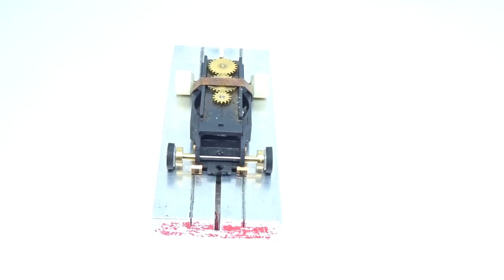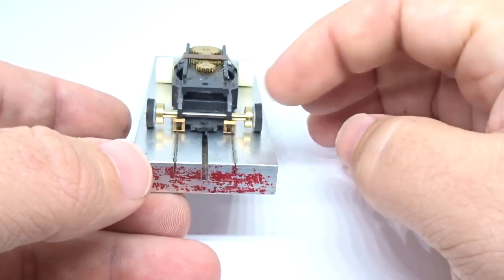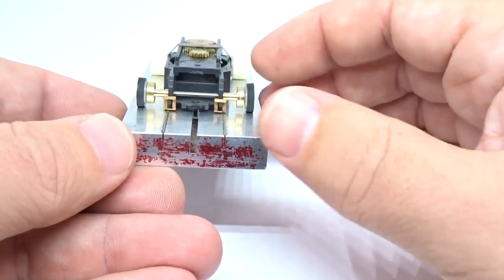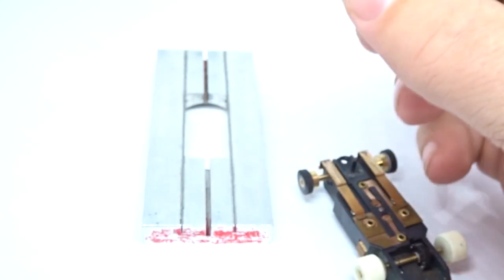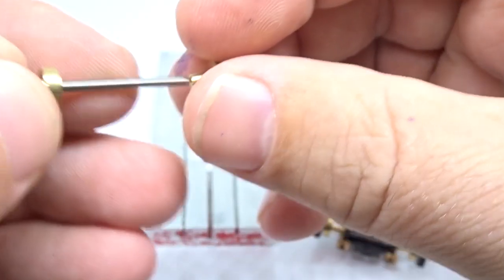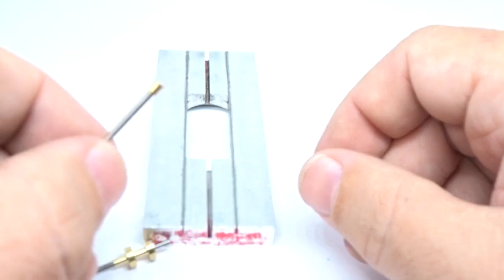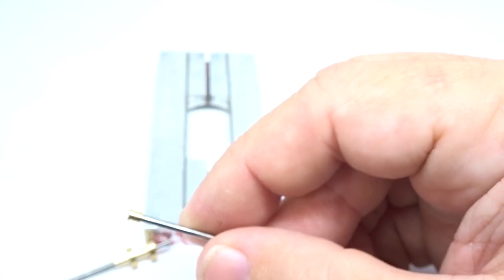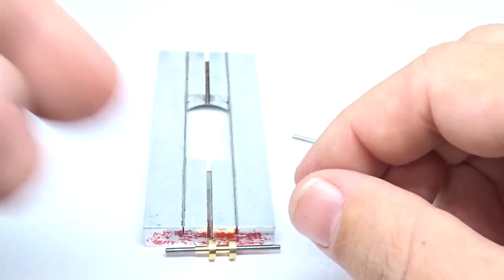New E-Fray Wide Track Front End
New as of 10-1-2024!  The Wide Track front end uses new ideas from research and observations.  An E-Fray front end with very little rotating mass, an angled rim to ensure the tires are always riding on their widest point.  Brass retainers, and sleeves to give outside weight, where you want it.  Introductory price of just $12!